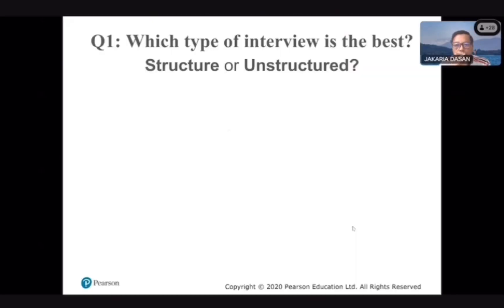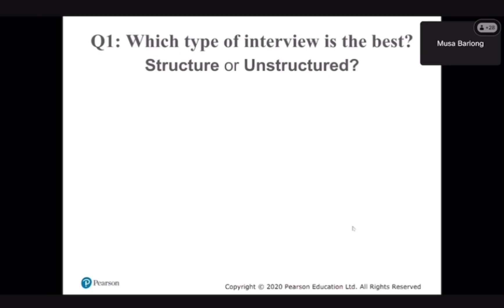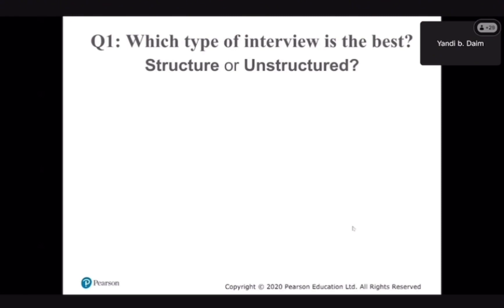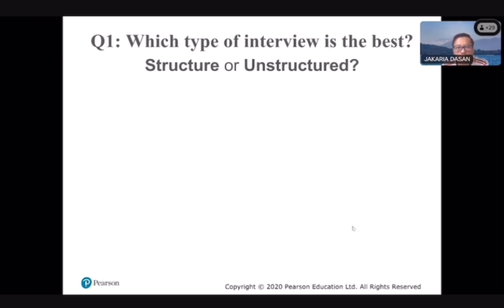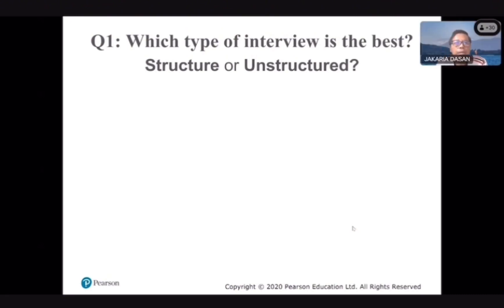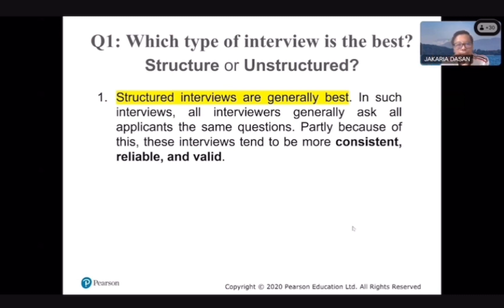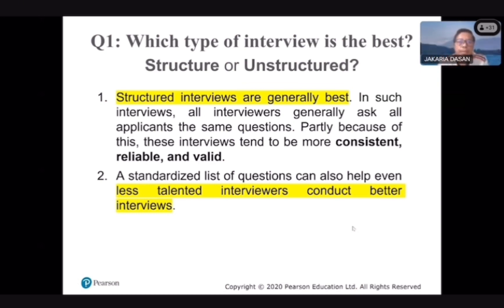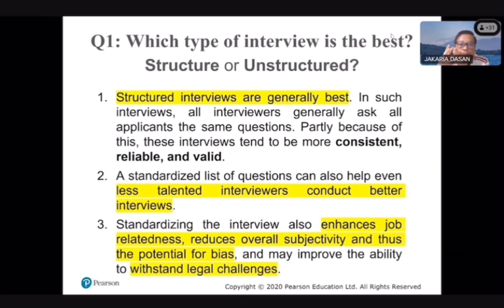Interviewing Candidates (Pt.3 Structured)